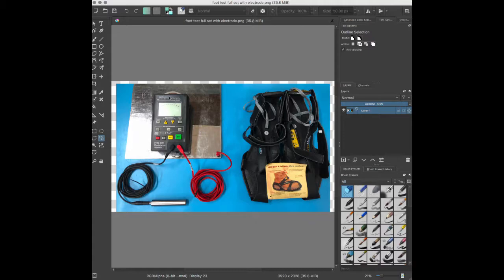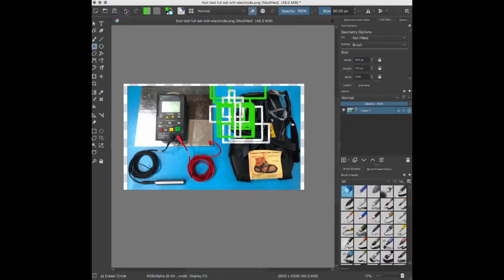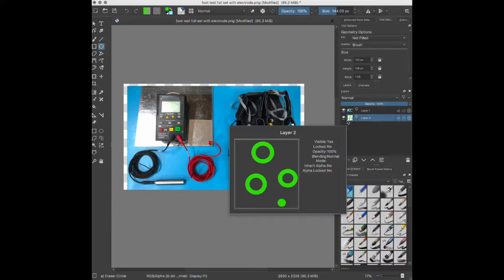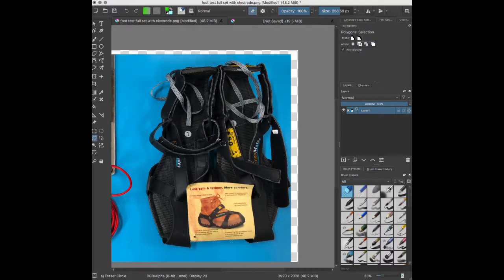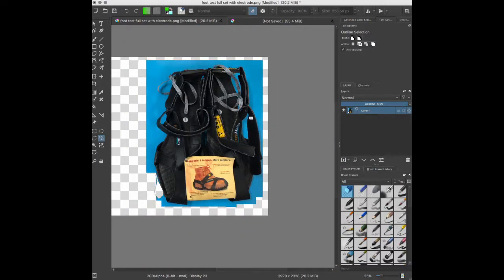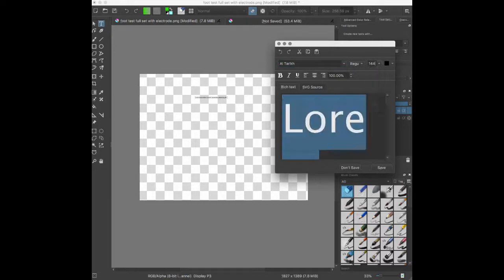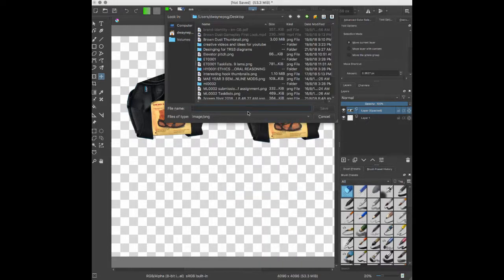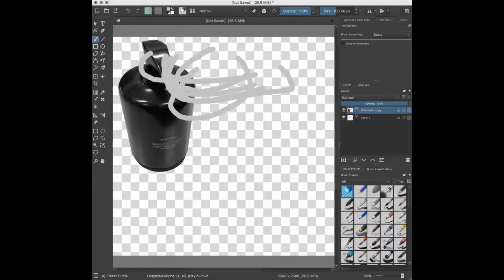How To: Krita (image edit) With DeluxPSG Part 1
How To video with detailed step-by-step guide on image editing with the freeware Krita!